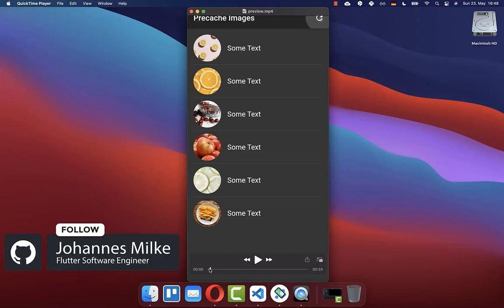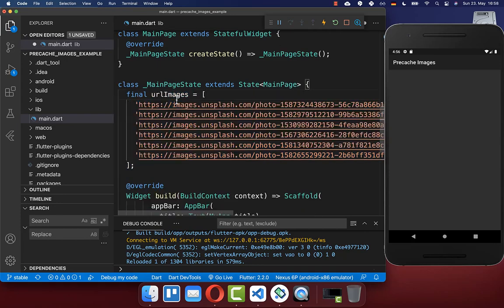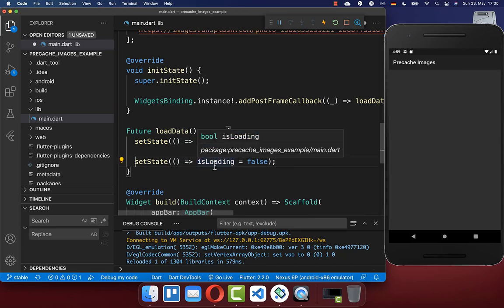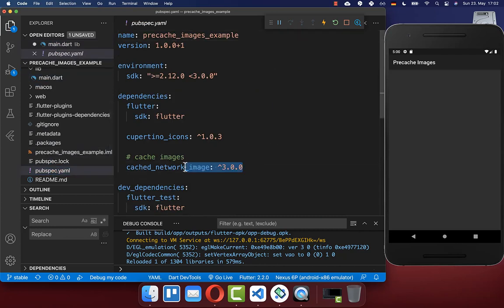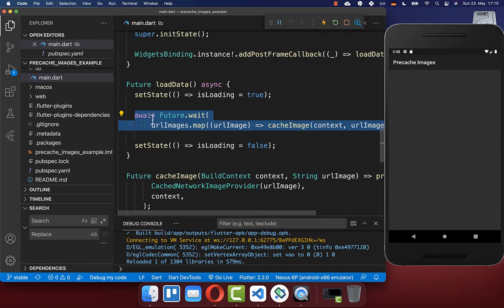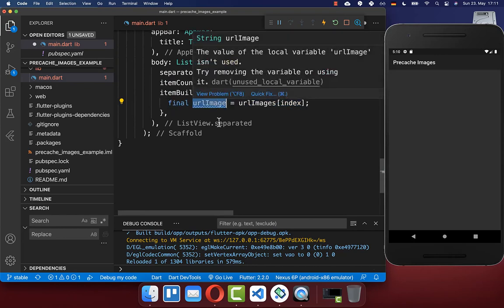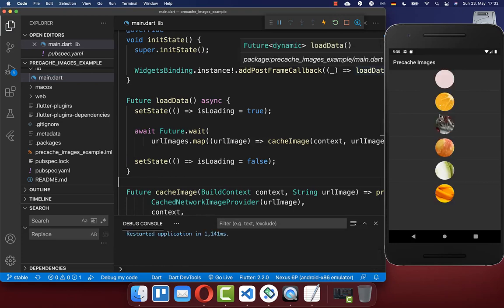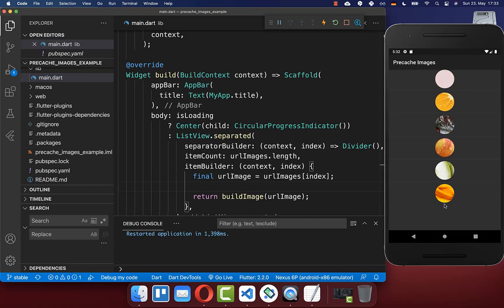Flutter Tutorial - Precache Images & Lazy Loading Images (Cached Network Image)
Use Flutter to precache images into your cache with the Cached Network Image before displaying them in your UI.

TIMELINE
0:00 Introduction Precache Images
0:26 Cached Network Image
1:35 Precache Images
3:14 Display Cached Network Images
4:34 Show Loading Progress While Downloading Image
5:28 Show Loading Animation / Skeleton Loading